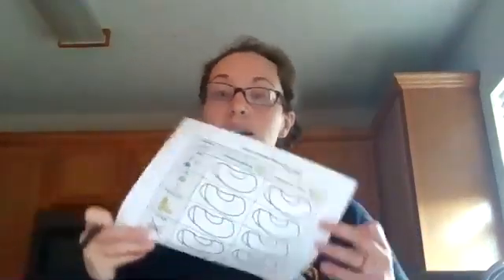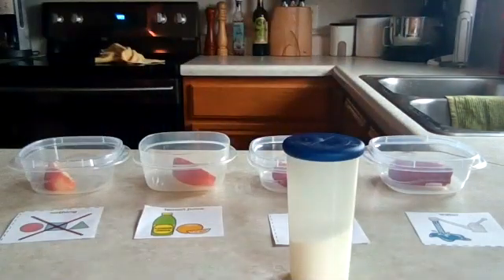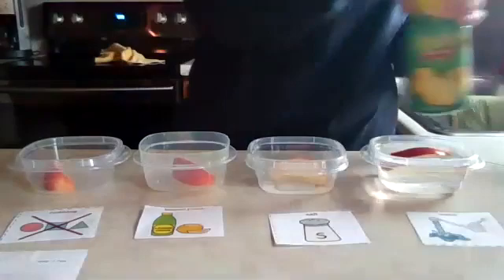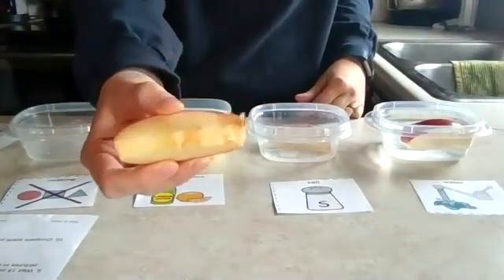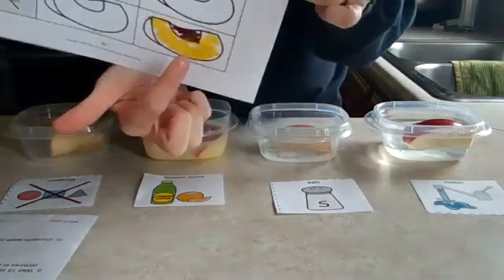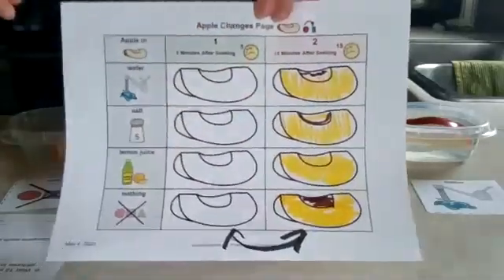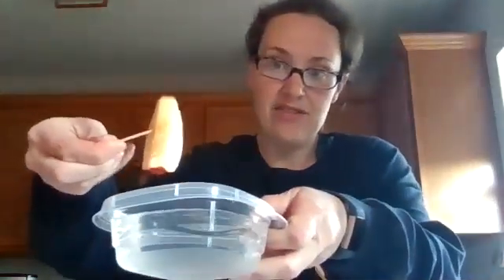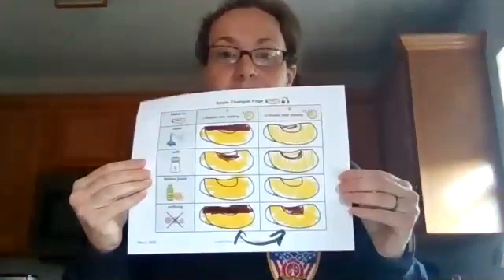Science: Chemical Change in Apples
SCIENCE TIME!